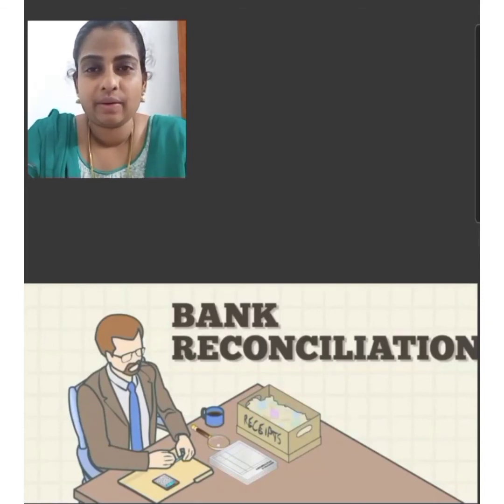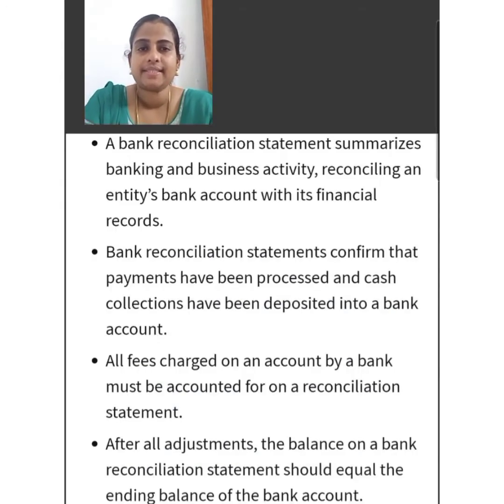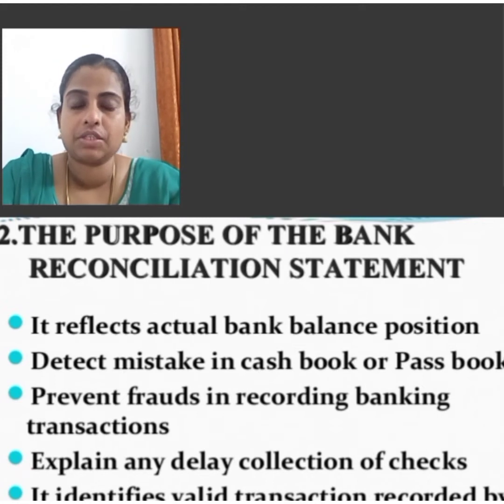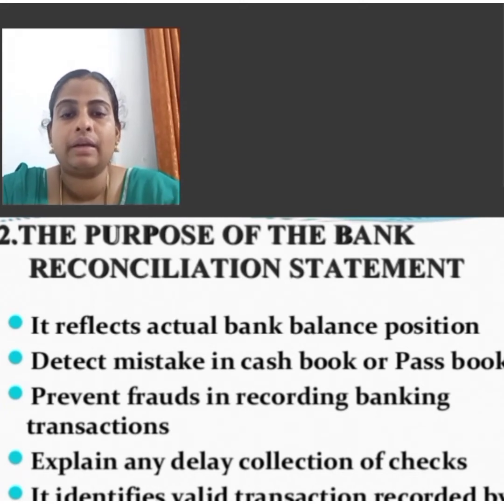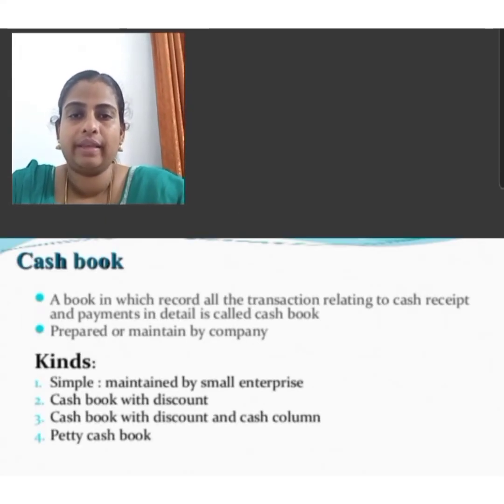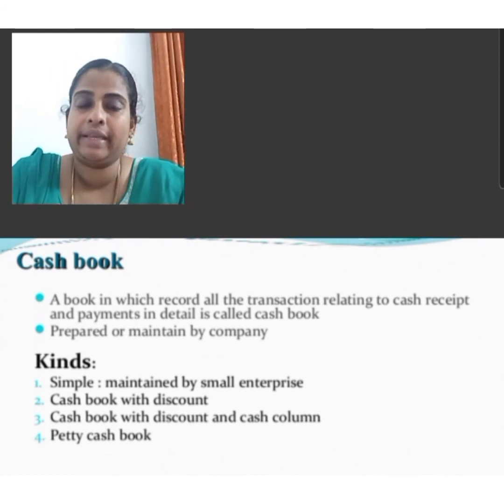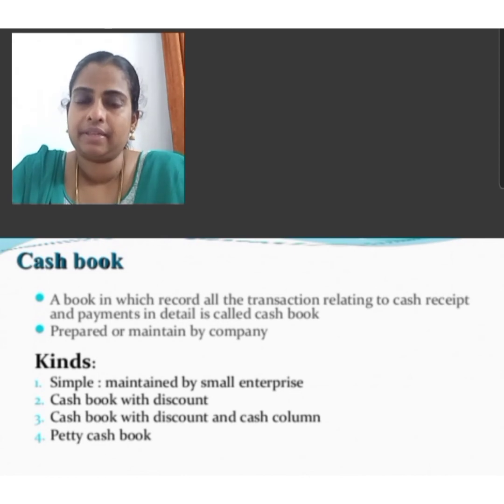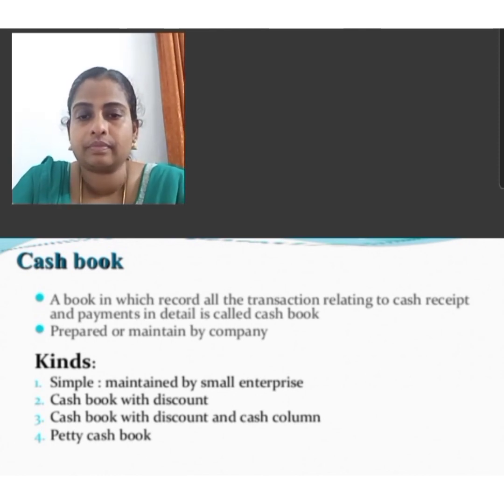class 11 Accountancy 14/9/20 module 2